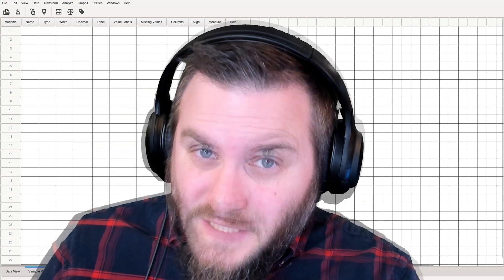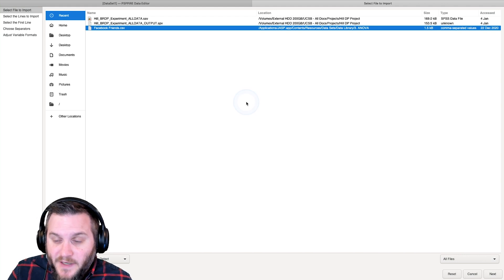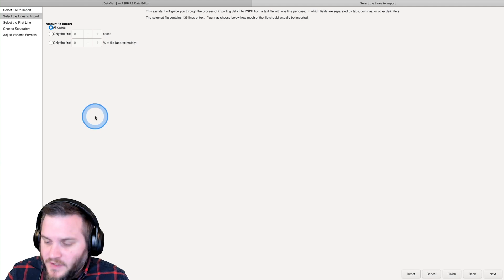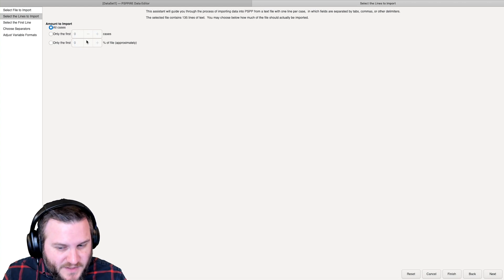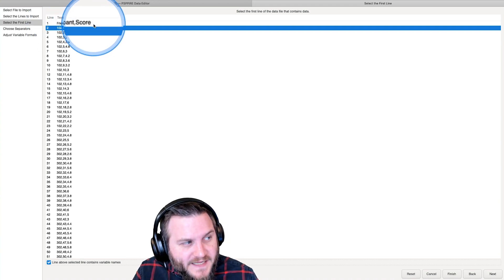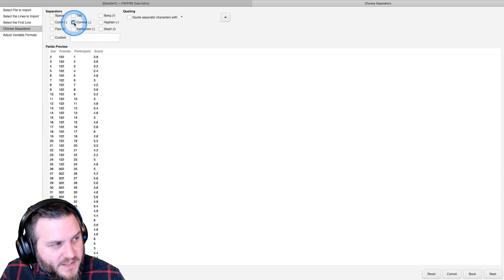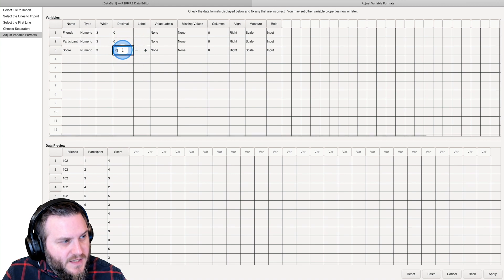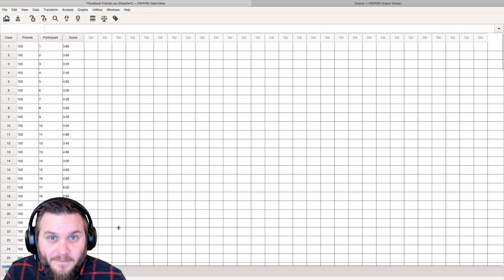PSPP 1.4.0-2 Tutorial Series (Episode 8): Importing CSV Files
In this PSPP tutorial, I explain how to import CSV (comma separated values) into PSPP. The process is more complicated than simply opening a SPSS .SAV file, but hopefully after watching this quick video, it's no longer complicated!

NOTE: This tutorial uses the current build of 1.4.0-2 on MacOS. Also part of this video was my experimental foray into double-wide canvas recording in OBS and learning how to crop and move a webcam layer in and around the final video product. I hope the facecam isn't too distracting!